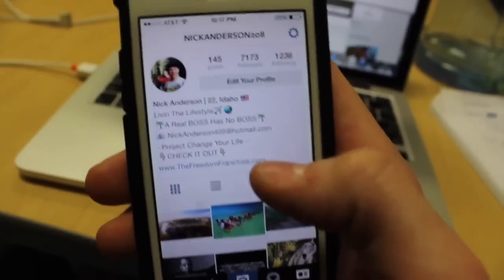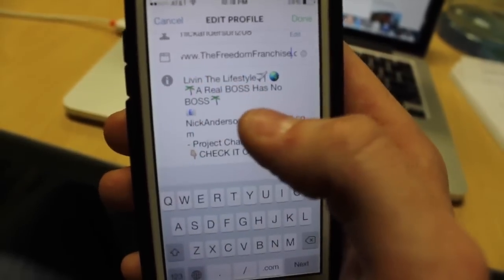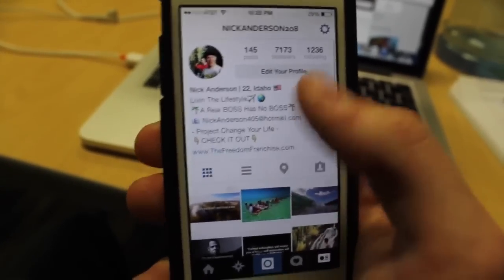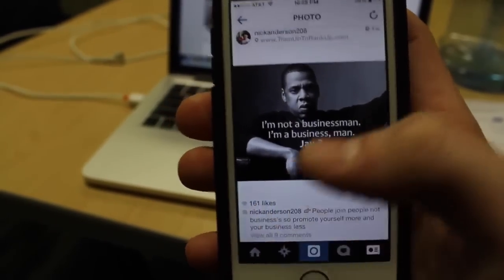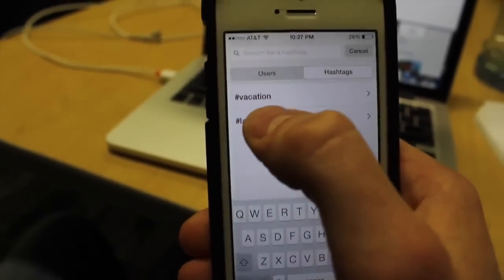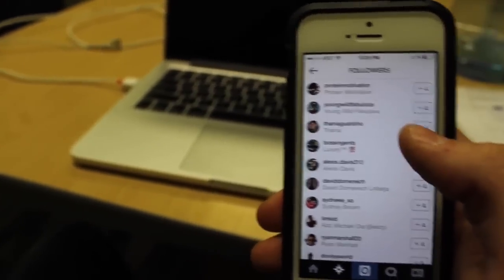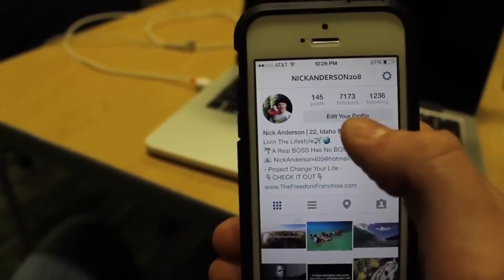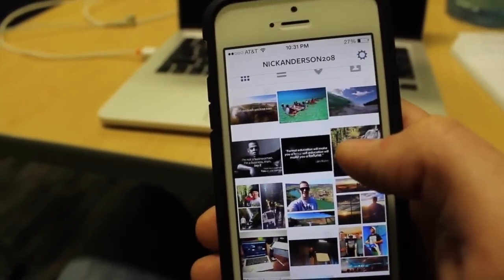How To Get 50-100 Leads A Day Using Instagram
No guarantees are made regarding income, profits, or success. Past results shown are not typical and do not predict future outcomes. Your results will vary based on factors like your effort, skills, market conditions, and risks involved, where you can lose money. Any testimonials or examples are real but not representative. Always do your own research and consult professionals before making decisions.